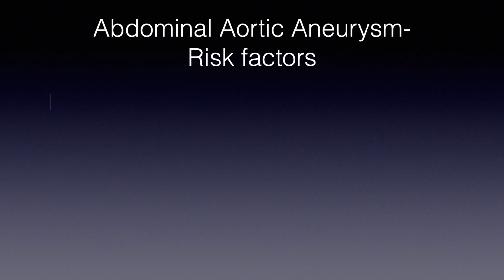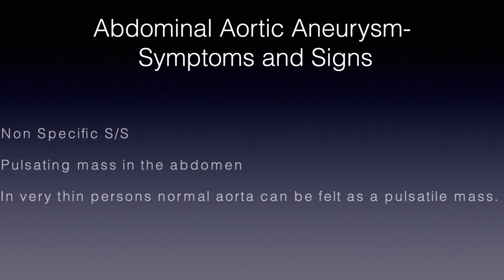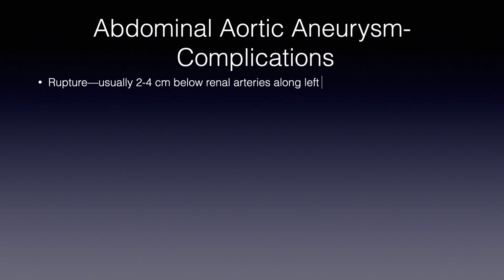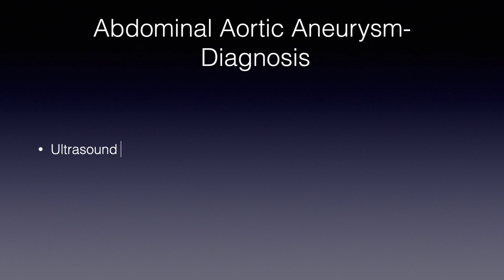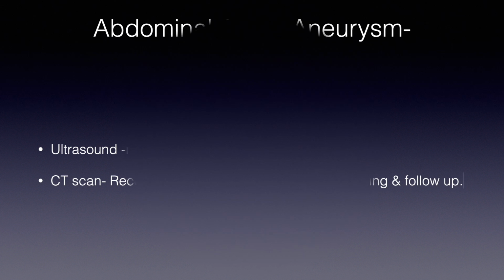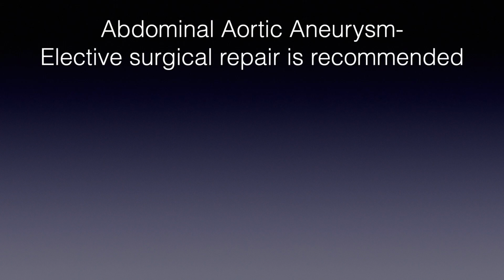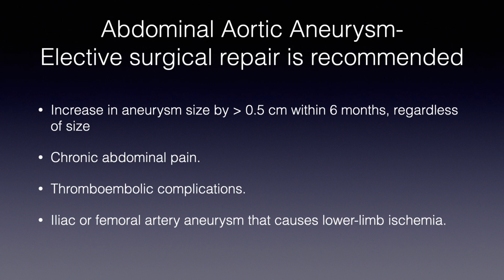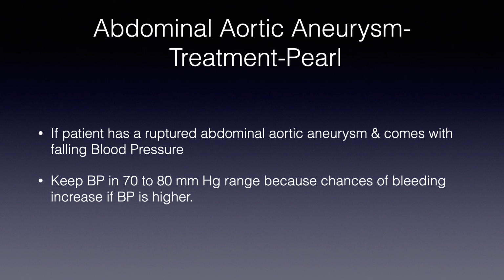Abdominal Aortic Aneurysm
A short lecture on abdomen aortic aneurysm, its etiology, diagnosis, management & treatment for medical students.
Sanjeev Bagga MD covers this topic in a simple, easy to understand format. The lecture focuses on the essentials without confusing the audience.